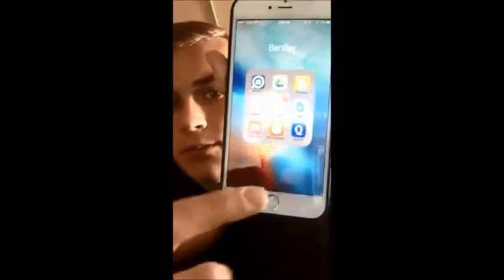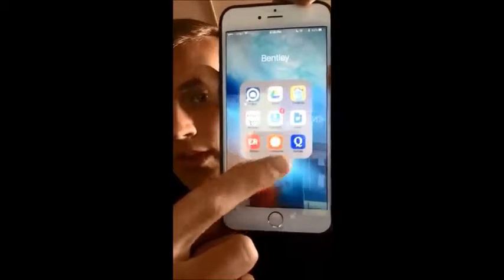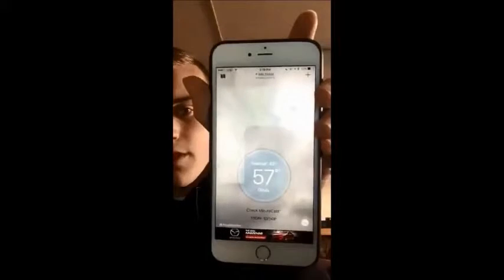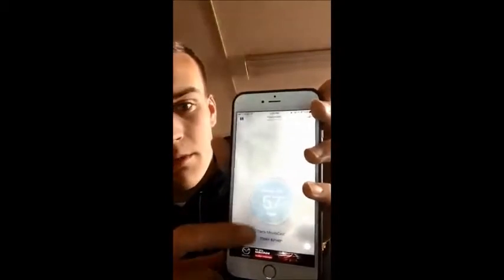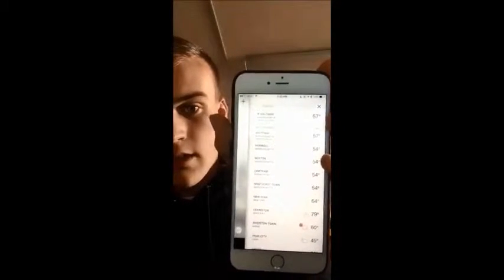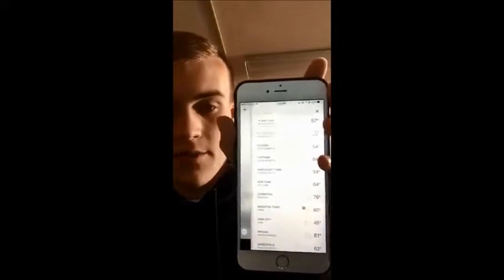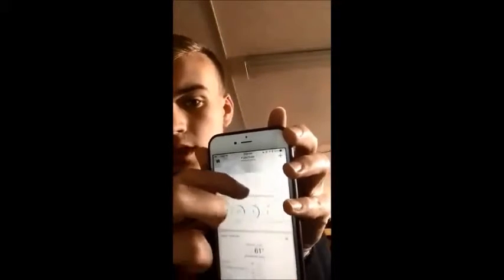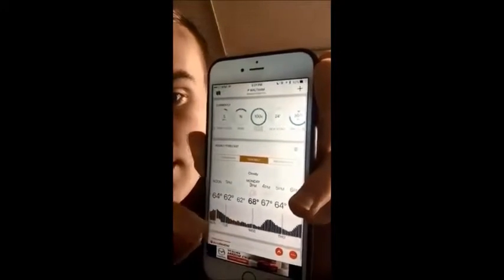IT Weather Apps